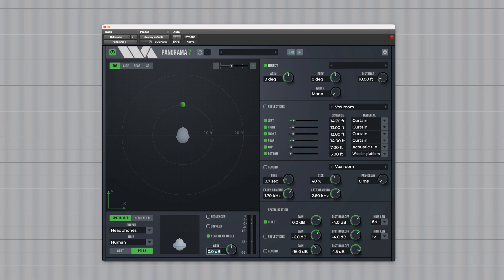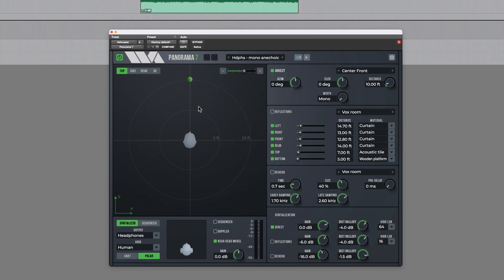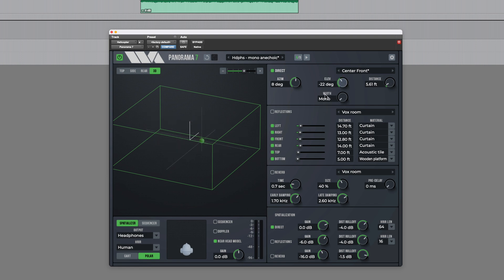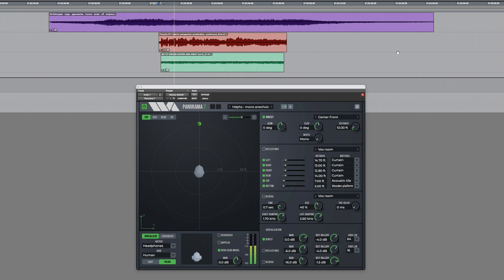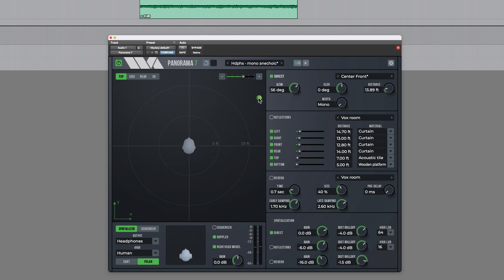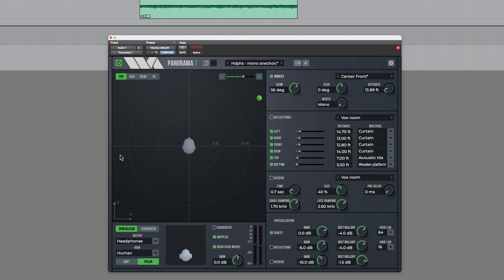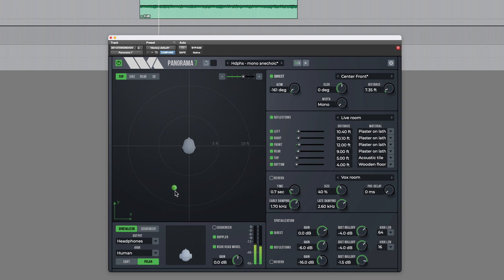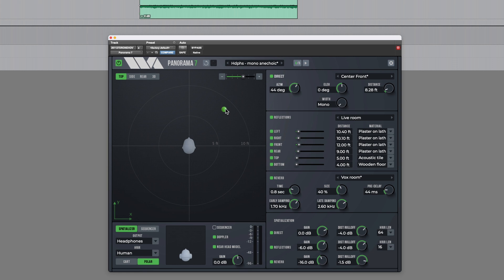Using WaveArts Panorama 7 In Post Production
WaveArts Panorama 7 allows users to simulate the acoustics of sound propagation in real spaces for playback over loudspeakers or headphones.  In this video, Paul Maunder explores Panorama 7 in a Post Production context. Read the article in full here: